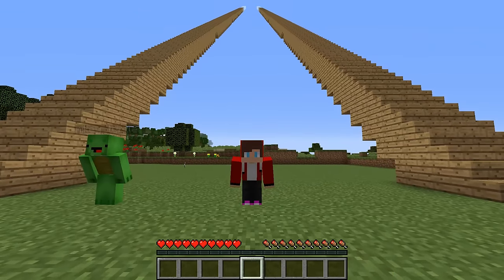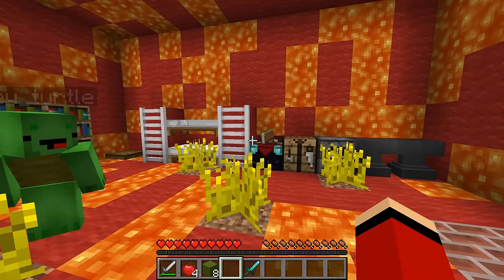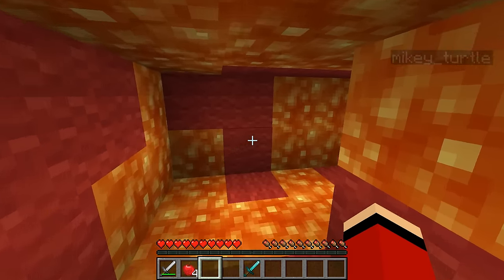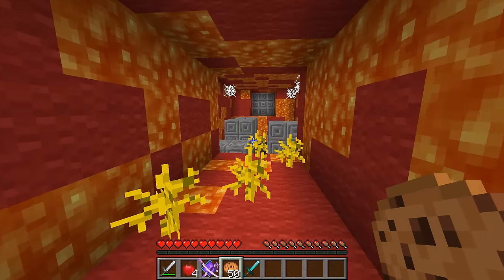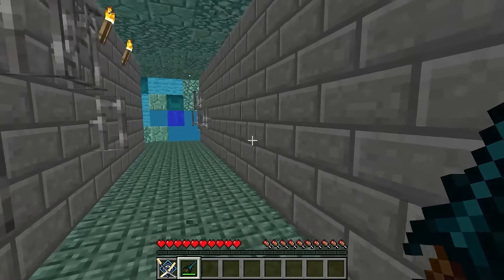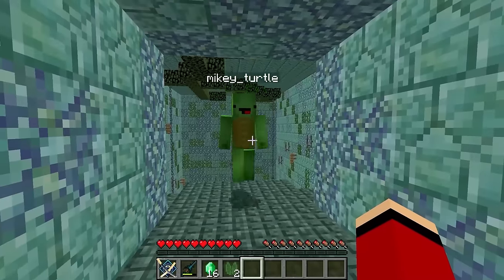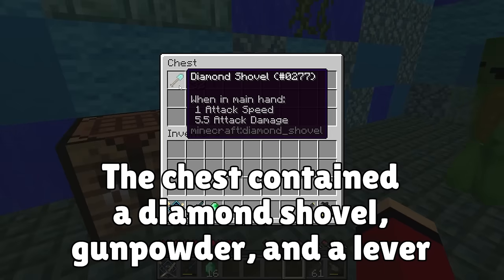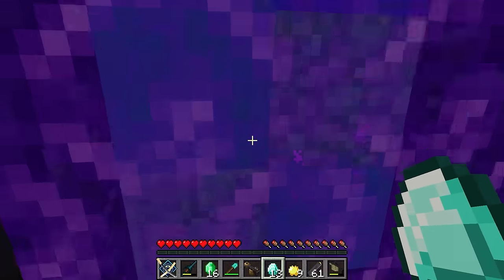JJ and Mikey Build THE LONGEST STAIRS to LAVA and WATER PLANETS in Minecraft Maizen!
in Minecraft Video compilation you will see: JJ and Mikey Build THE LONGEST STAIRS to LAVA and WATER PLANETS in Minecraft Maizen!

👉Maizen Original Channel - @maizenofficial

Write in the comments who you like Maizen or Mikey? 😅

This channel contains the best compilations of minecraft videos by Maizen TV!